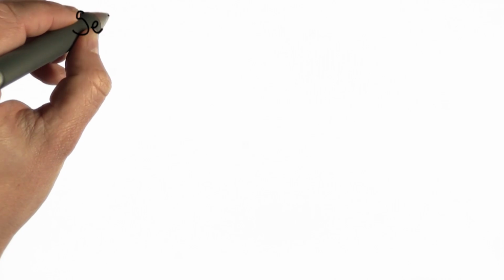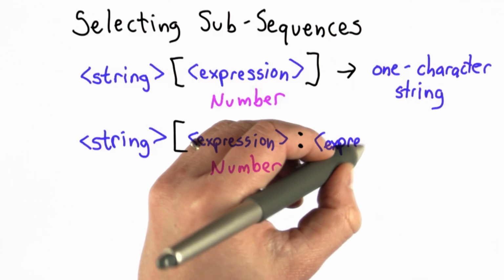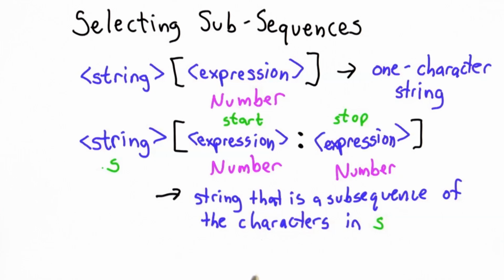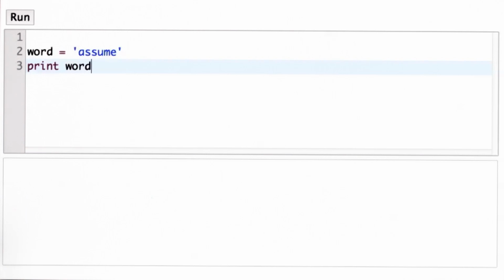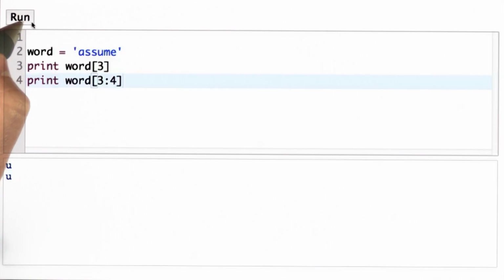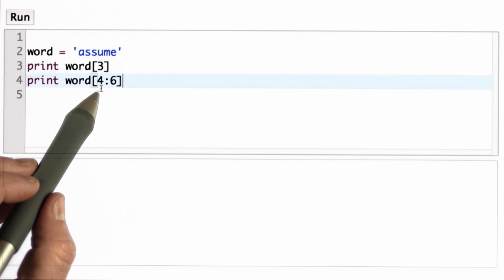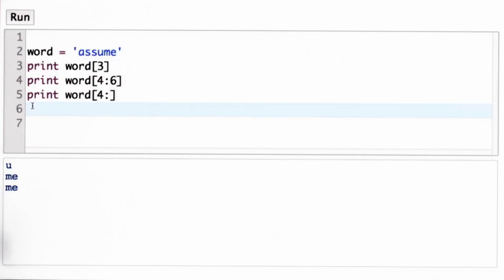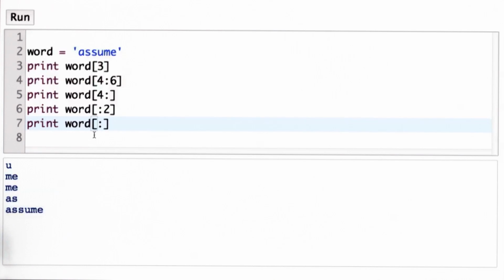Selecting Sub Sequences - Intro to Computer Science